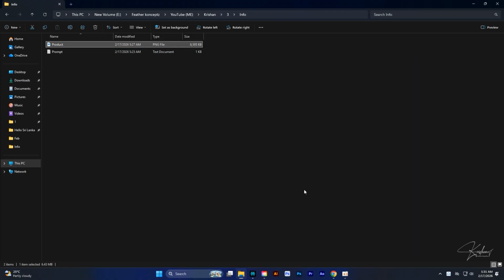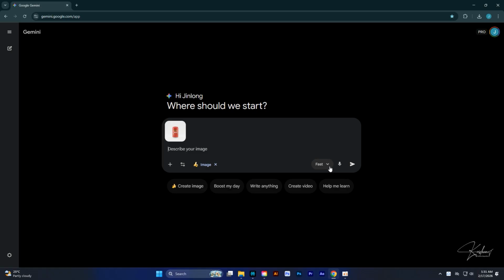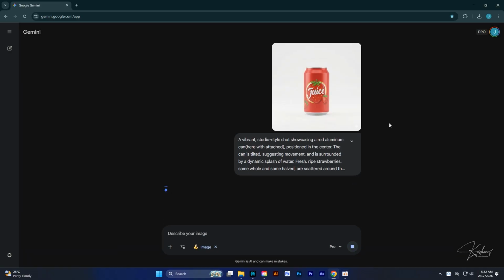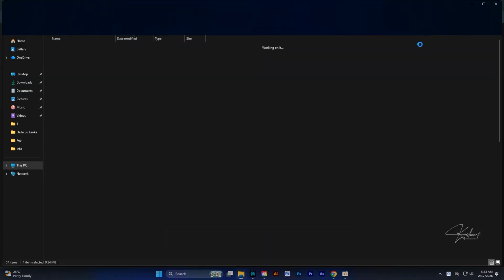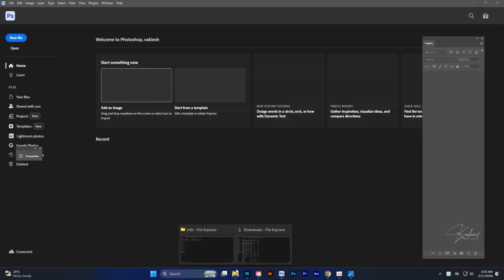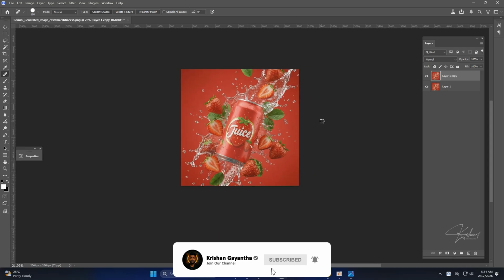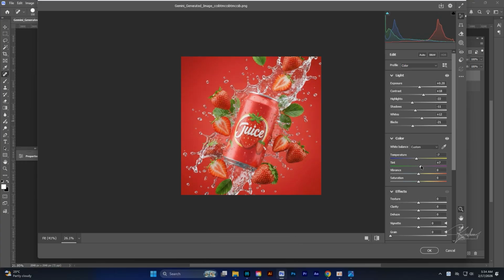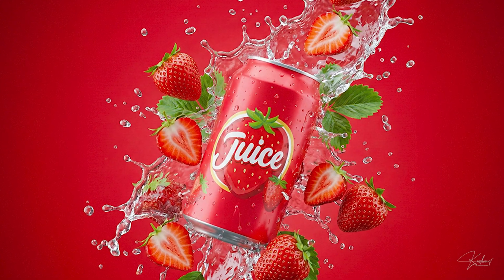How To Remove Gemini Watermark | AI Images + Photoshop Workflow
In this video, I show you how to remove the Gemini watermark from AI-generated images using Google Gemini and Adobe Photoshop.

You’ll see the complete AI + Photoshop workflow, starting from a raw product image to a fully enhanced, social-media-ready visual.

🔹 What you’ll learn in this video:
• Uploading a raw product image to Gemini
• Using the Create Image (Pro) option
• Generating AI images with prompts
• Downloading the generated image
• Removing the Gemini watermark using Spot Healing Brush
• Enhancing the image with Camera Raw Filter
• Final professional look for social media posts

This tutorial is perfect for designers, content creators, marketers, and beginners who want to improve their AI image editing skills using Photoshop.